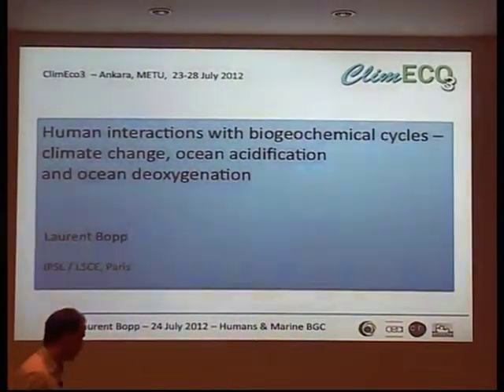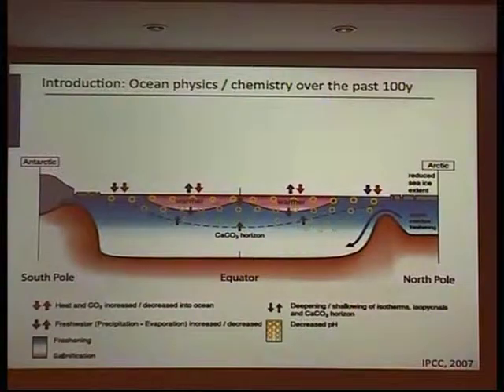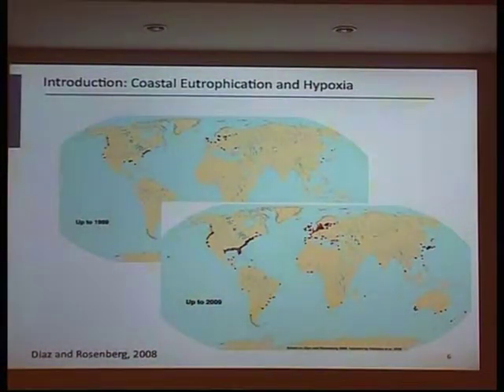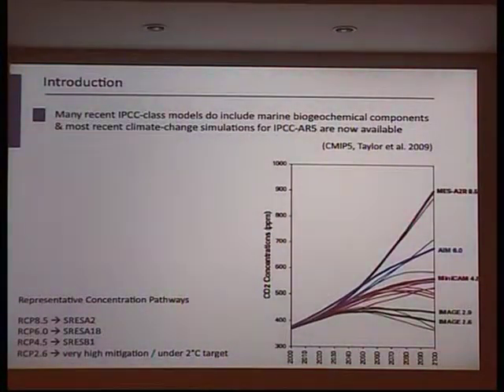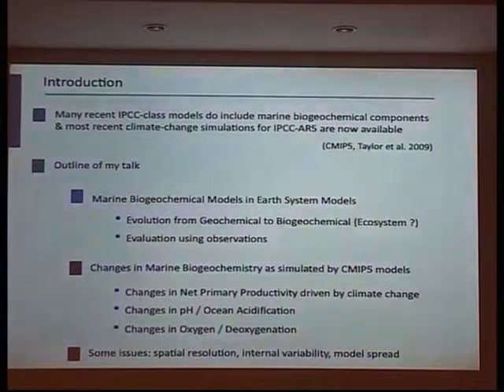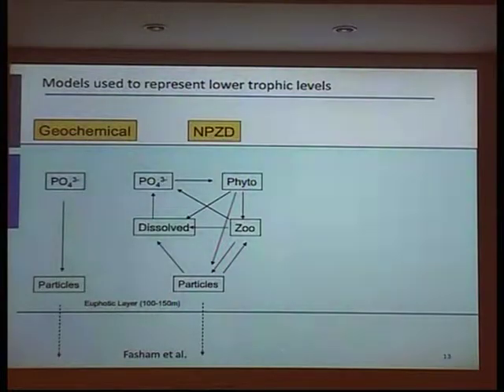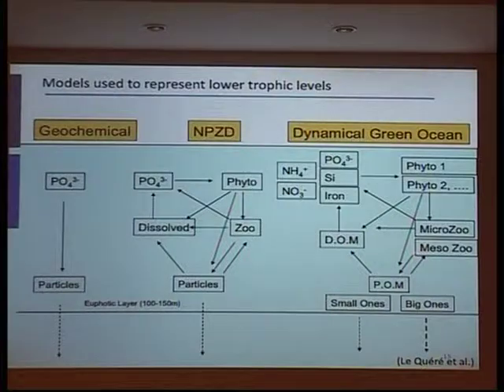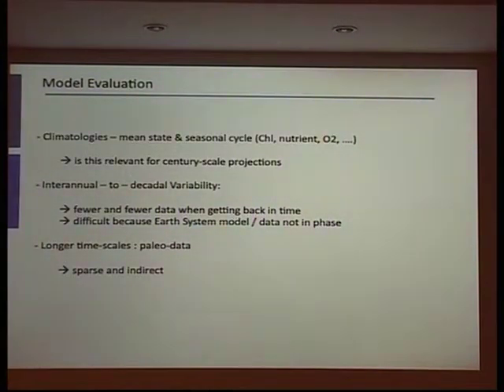IMBER ClimECO3 - Lecture 9 - Human interactions with biogeochemical cycles - part 1/4 - Laurent Bopp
Human interactions with biogeochemical cycles -- climate change, ocean acidification and deoxygenation - Laurent Bopp